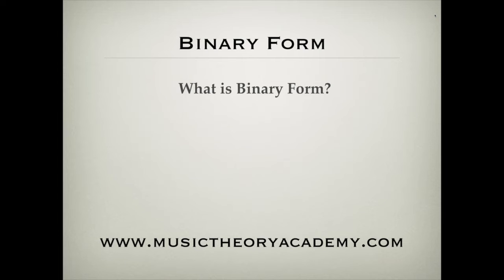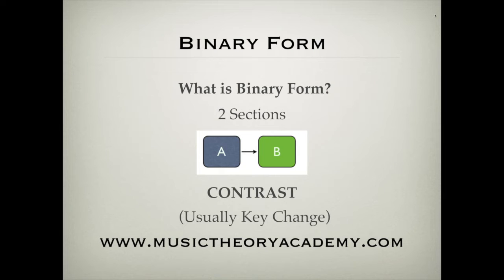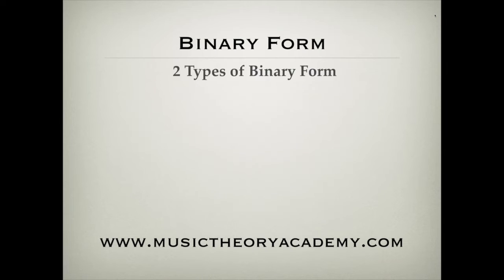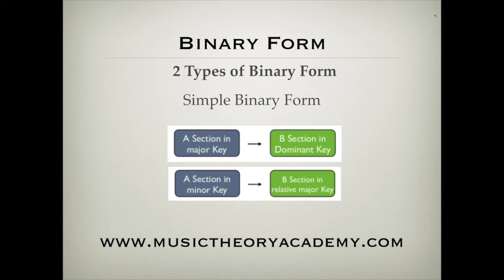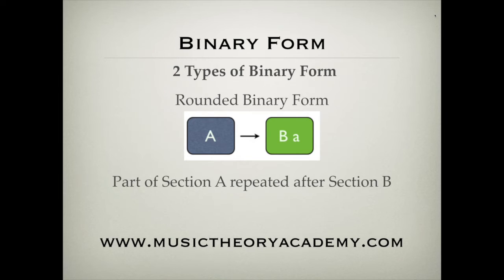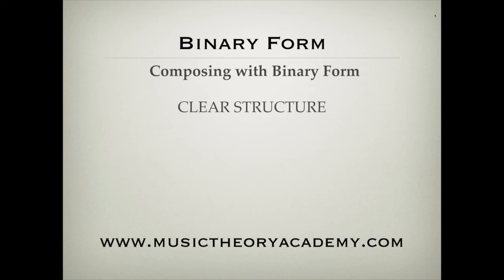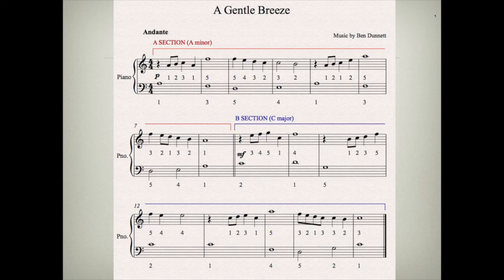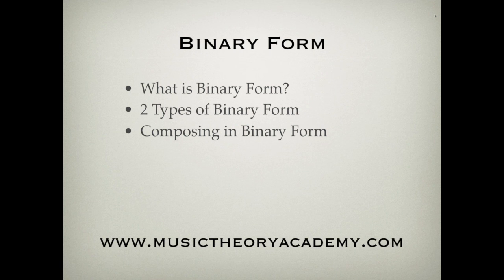Music Theory Lesson - Binary Form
Binary form is explained in this music theory lesson. Simple binary form and rounded binary form are discussed and a binary form example piece of music is played.